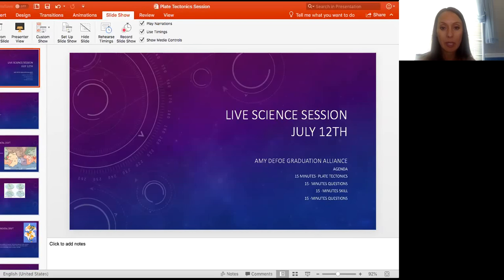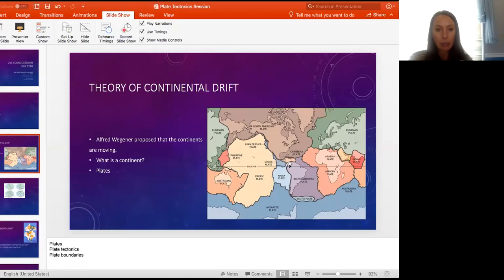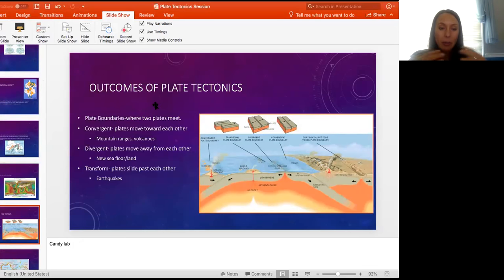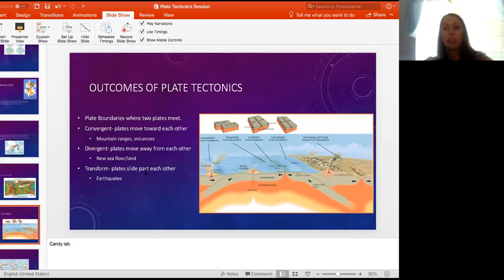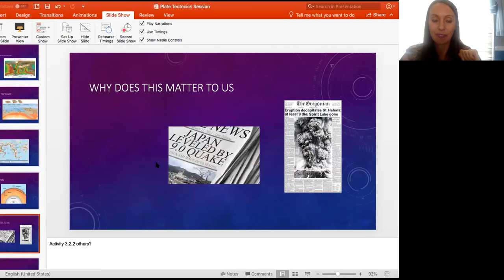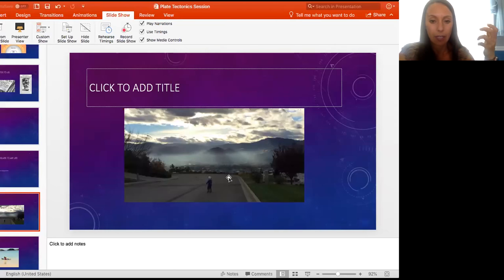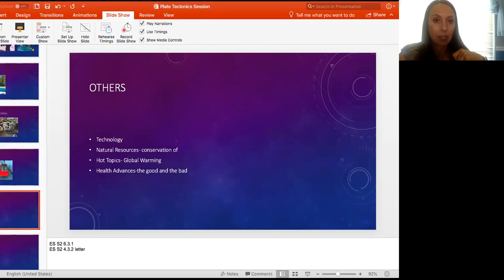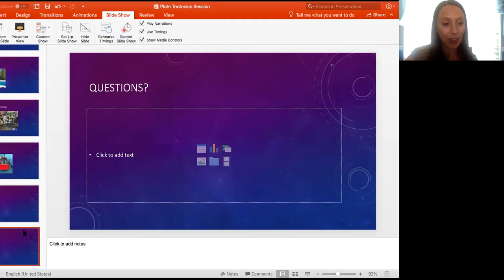Plate Tectonics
4:00 Plate Tectonics
20:53 Plate Tectonics Demonstration
32:45 How Science Relates To Us
42:55 How do our actions have an effect? Relationships in ecosystem (Activity 6.3.1 Earth Science)